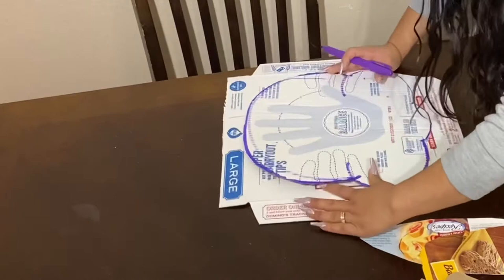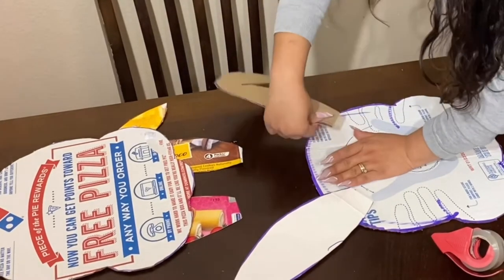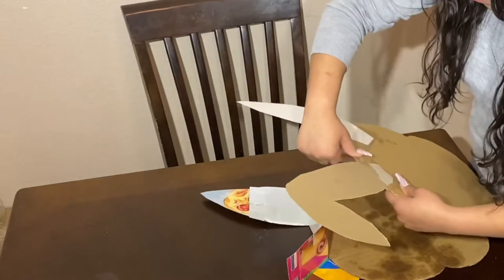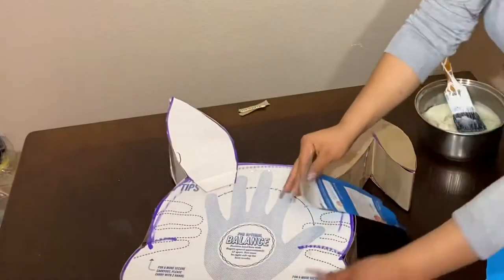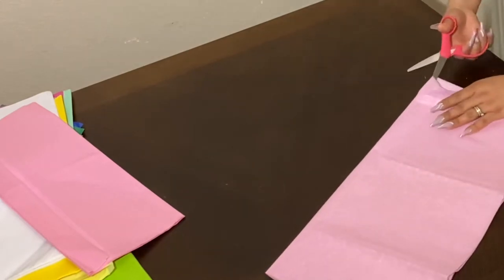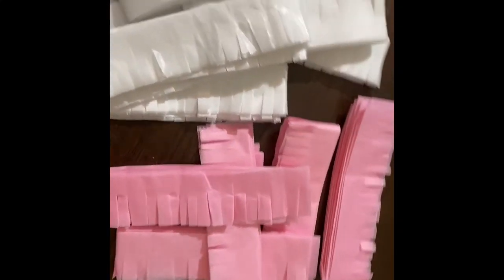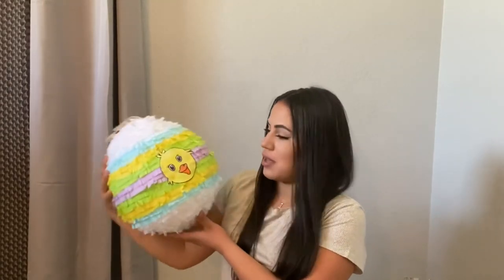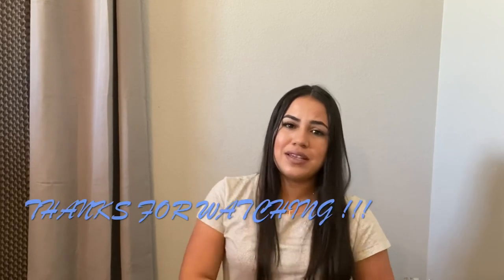Easy Bunny DIY Piñata 🪅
I know I said I would bring to you this video right after the Easter egg pinata but I had some trouble uploading it but finally here it is. Thank you for all of your support!!